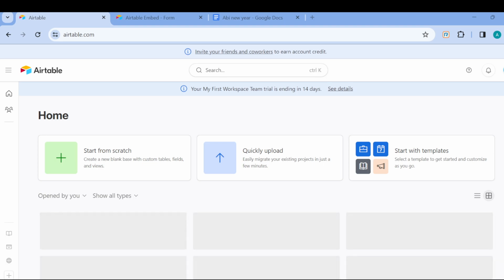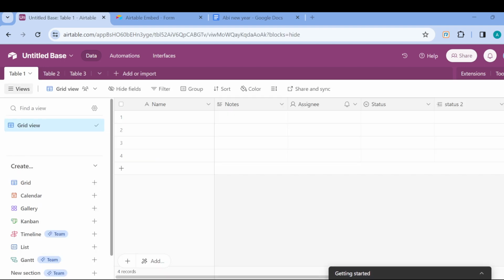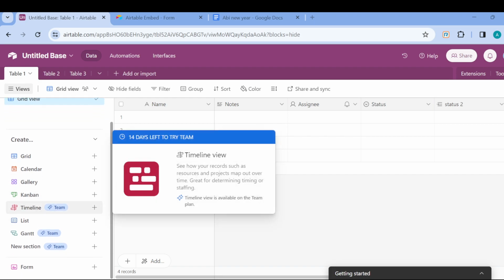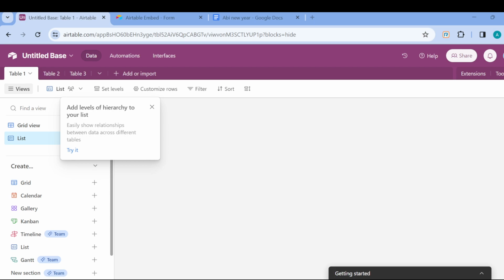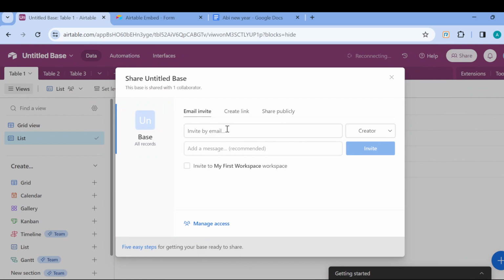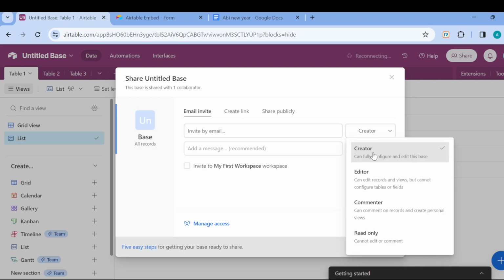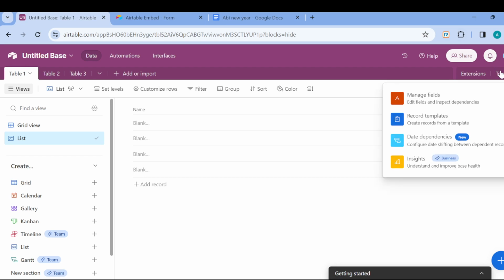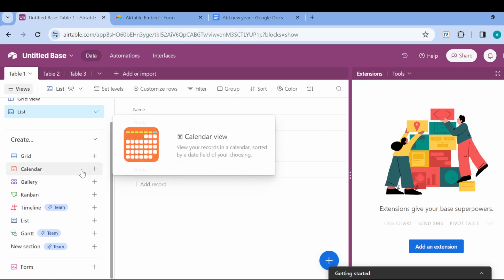How To Use Airtable For Project Management (Quick Tutorial)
Today we talk about How To Use Airtable For Project Management, so stay until the end of the video to see the full explanation.